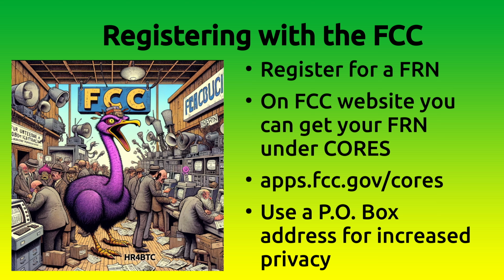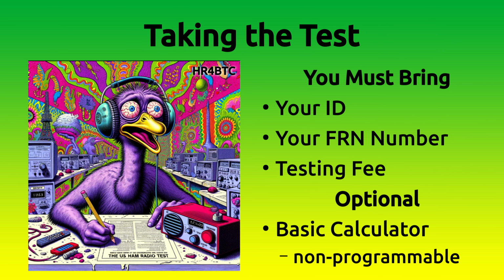Bitcoiner’s Guide to Getting a US Ham Radio License (Remastered 2025): By HR4BTC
***There is a new version of this material***

Chapters:
00:00 Introduction
00:16 HR4BTC's Mission Statement
00:51 Topics
01:15 License Types
01:36 Technician Class License
02:44 General Class License
03:38 Amateur Extra Class License
04:24 Test Preparation
06:17 Registering with the FCC
07:42 Finding a Test Site
08:21 Taking the Test
09:43 After the Test
10:26 Outro

Mission Statement:
Our mission is to bring Bitcoin Plebs & Devs into ham radio in order to help the bitcoin community achieve technical proficiency in radio communication techniques so that they will be able to contribute to advancing the radio arts in alignment with the ethos of Bitcoin

1. Use HamStudy.org:
HamStudy is a free website that provides practice tests for all ham radio licenses. It can help individuals prepare for their exams and find online or in-person test sessions.

Check Out W4EEY on YouTube:
W4EEY on YouTube offers excellent ham radio tutorials. He has playlists covering all ham radio license levels and occasionally conducts live classes. This resource can be valuable for learning ham radio concepts.

Explore ARRL and Local Clubs:
The American Radio Relay League (ARRL) website can help individuals find local ham radio clubs. These clubs often have information about local repeaters, club meetings, and ham radio "nets" (radio meetups). It's a good way to connect with other ham radio enthusiasts in your area.

Thanks again to LZP for fixing the audio issues. Give him a follow on nostr.
LZP's npub:
npub18uw728dql82jfz5ka5w9xwm69wvdn7q2a0ypkg22k5rld3apwzjqqhnyjz